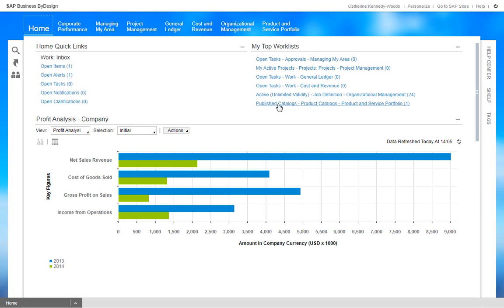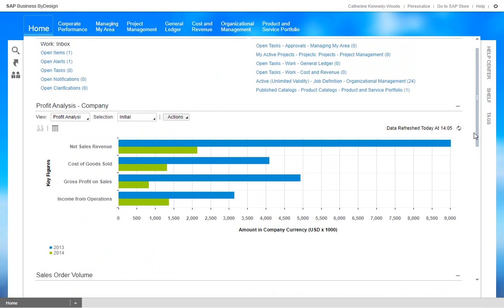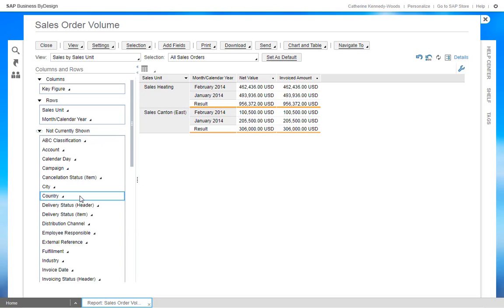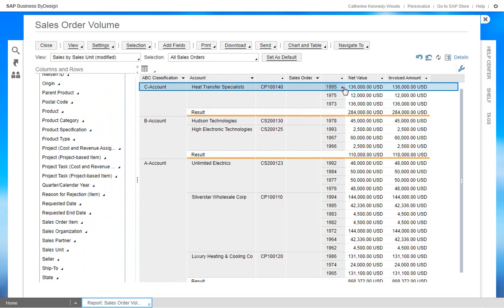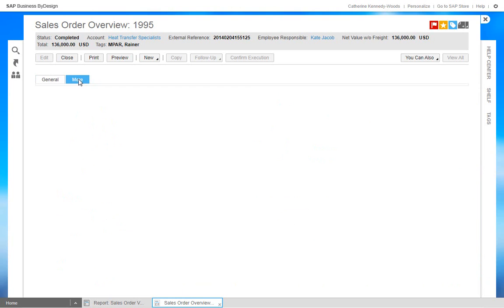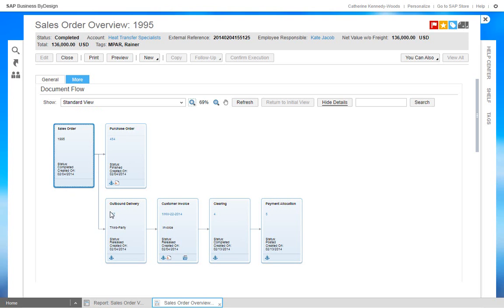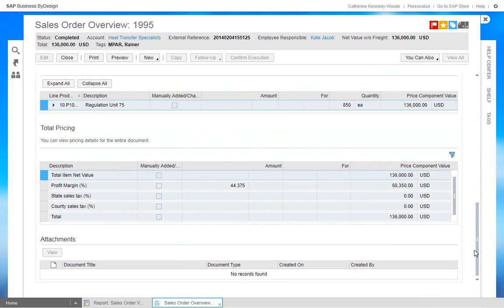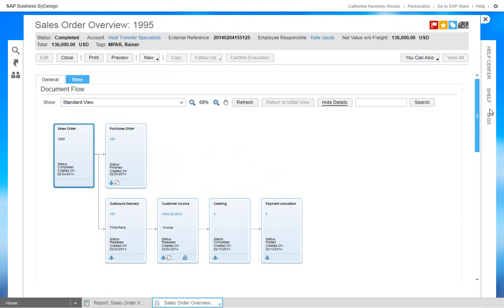SAP Business ByDesign product demonstration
Short intro to SAP Business ByDesign